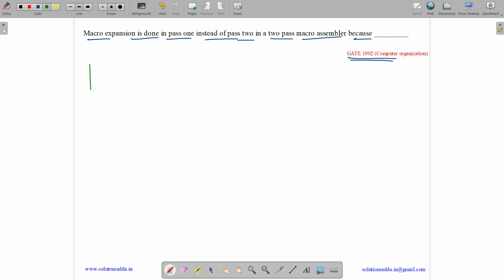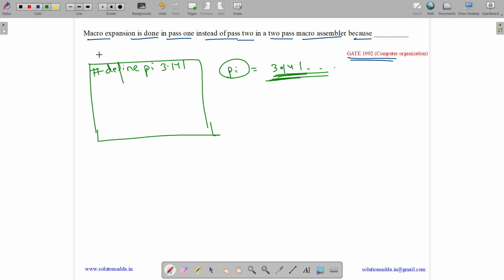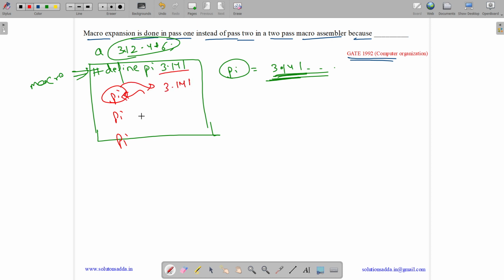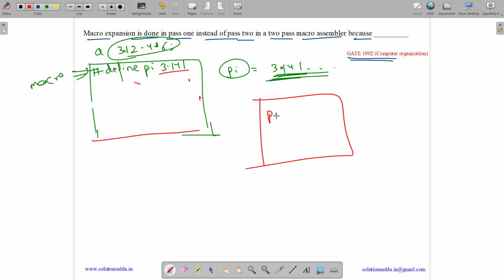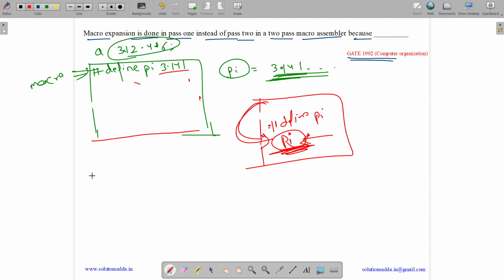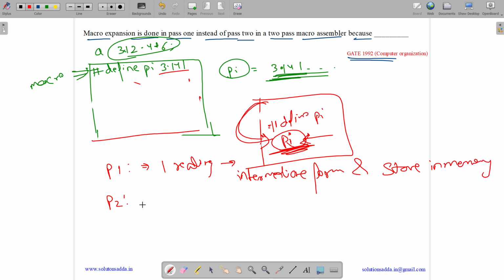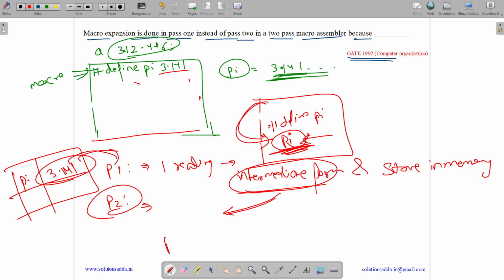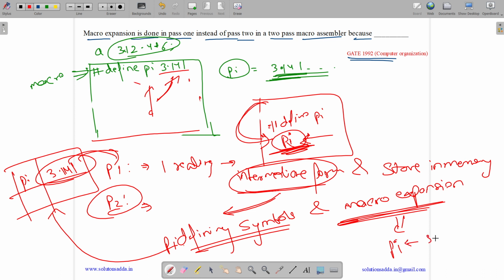GATE 1992 | CD | ONE TWO PASS ASSEMBLER | SOLUTIONS ADDA | GATE TEST SERIES | EXPLAINED BY VIVEK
GATE 1992 Q7: Macro expansion is done in pass one instead of pass two in a pass macro assembler because _________